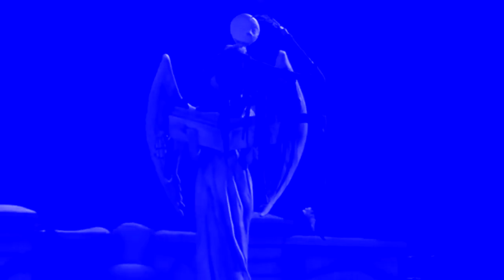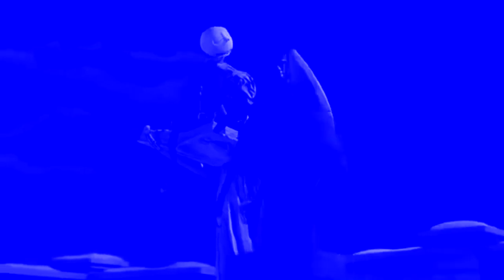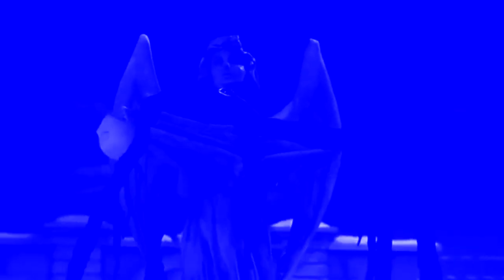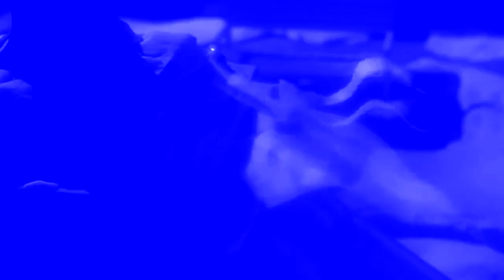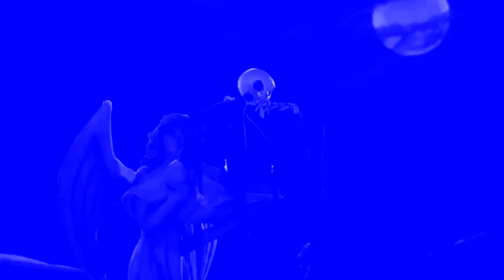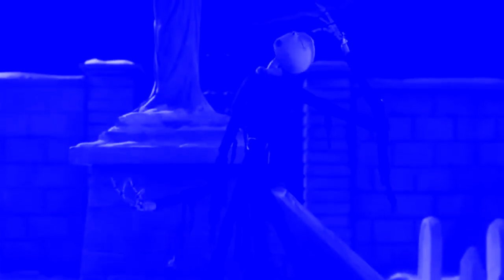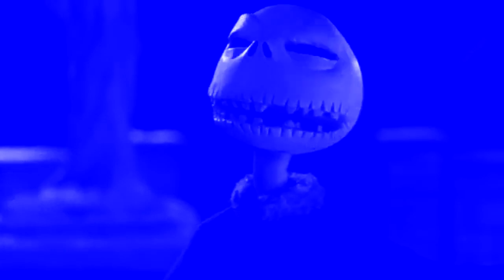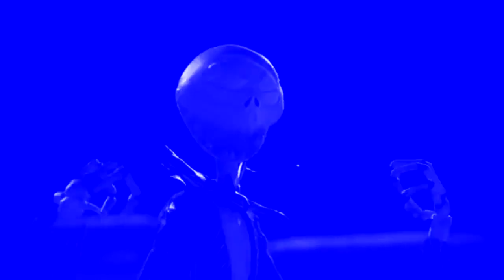Poor Jack in Not Chorded